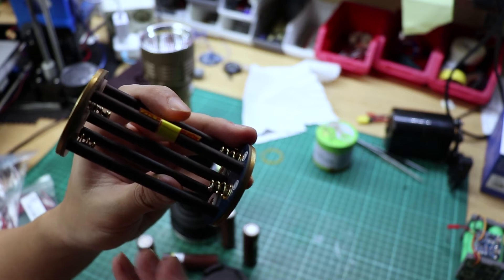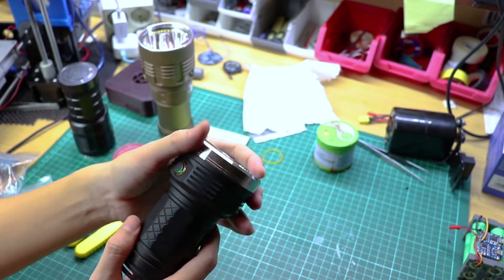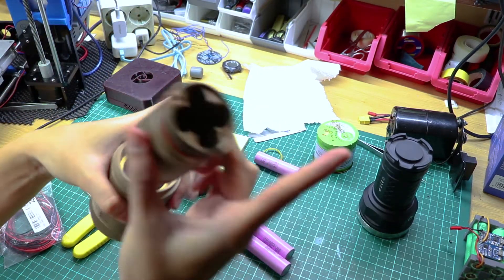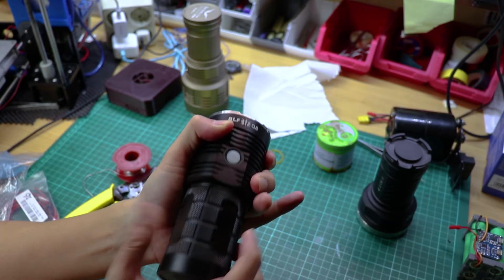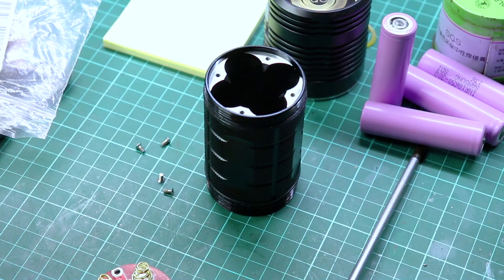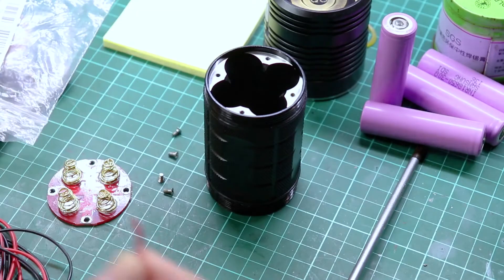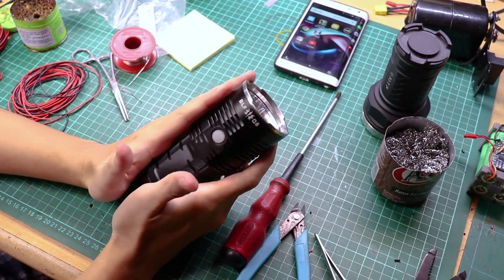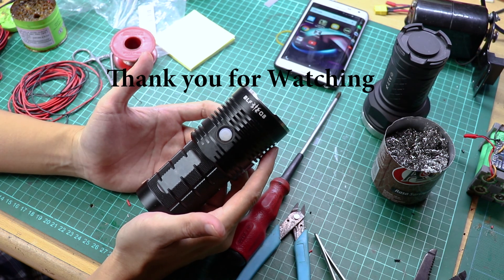Spring bypass quick tutorial on BLF Q8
This video is about spring bypass that i did on my BLF Q8, so i thoight while doing it i might as well created a video for it so here it is. I hope anyone can enjoy it as much as i do, the mod should be similar if you want to do it to other flashlights. i got 30% lumens increase by doing this mod on BLF Q8 ymmv. cheers.